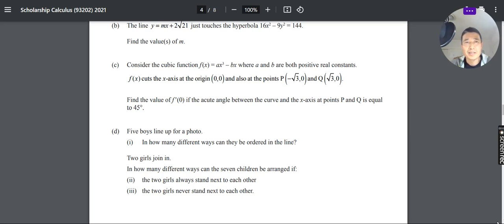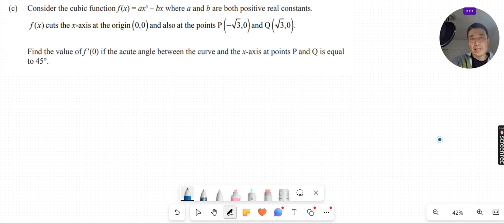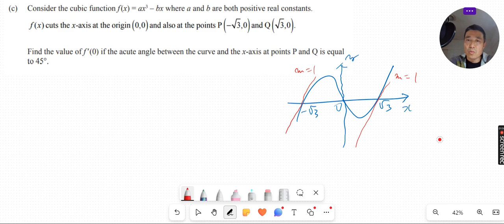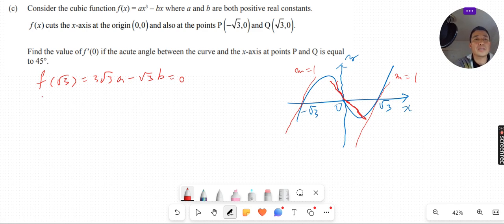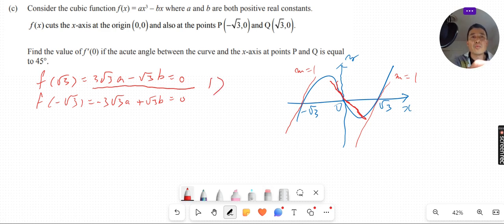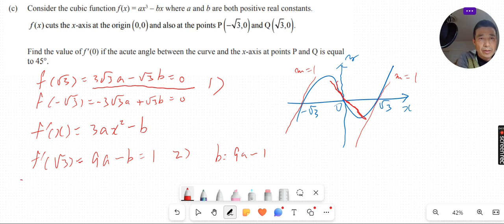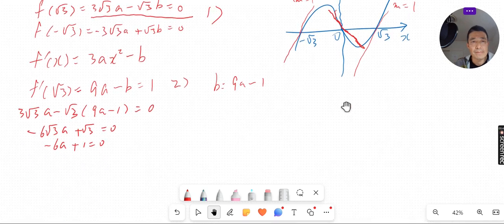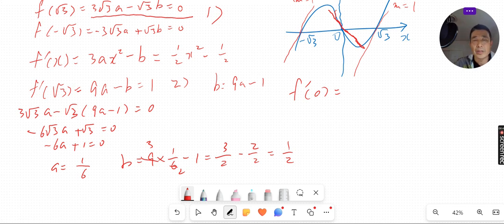Plus 2: NCEA Sch Cal 2021 Q3 c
Solving NCEA Sch Cal 2021 Q3 c